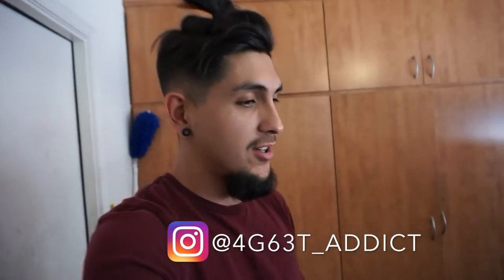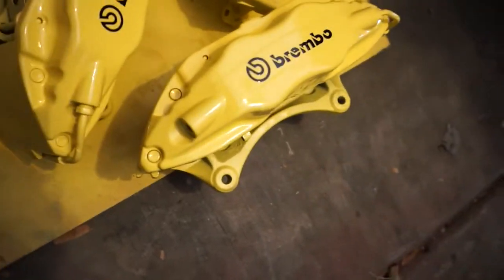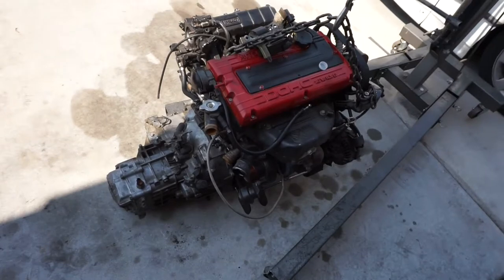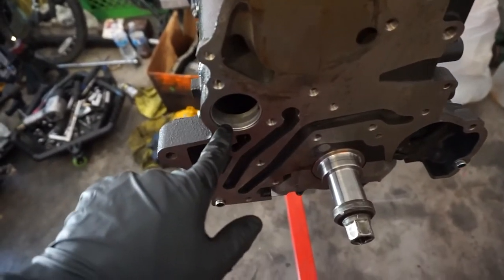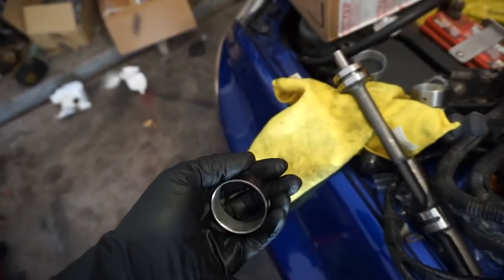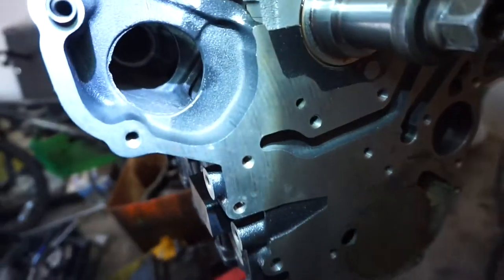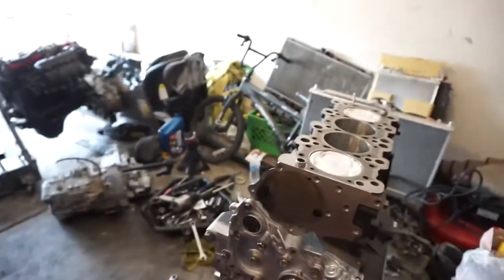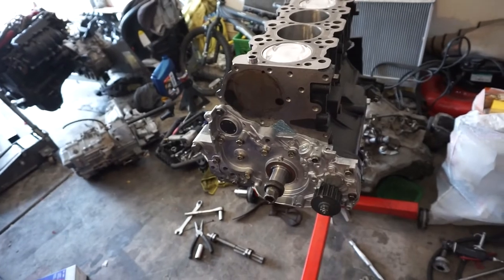oil pump and balance shaft delete install on evo9 block!!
whats up guys welcome back on this video I wanted to get the first gen dsm back on the road but ran in to some issues so installed the oil pump and balance shaft delete on the evo9 build enjoy.